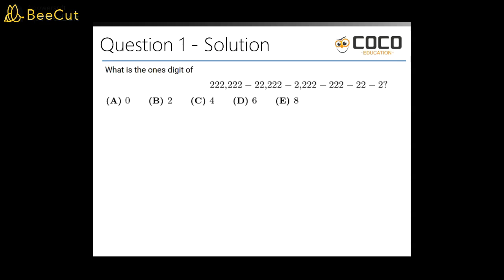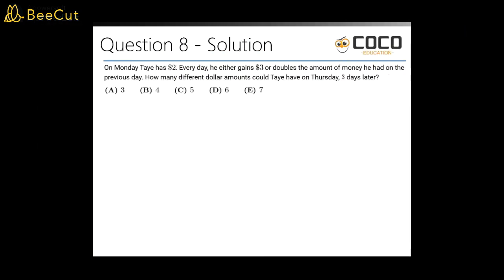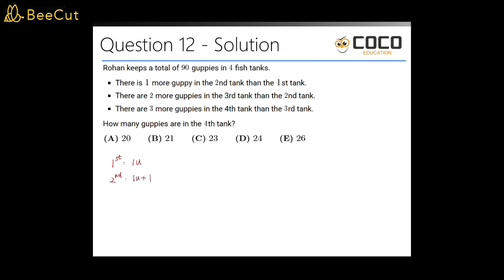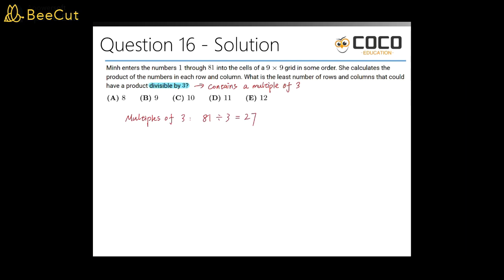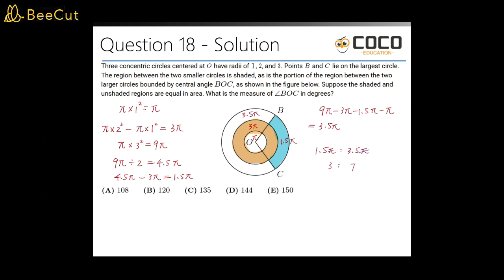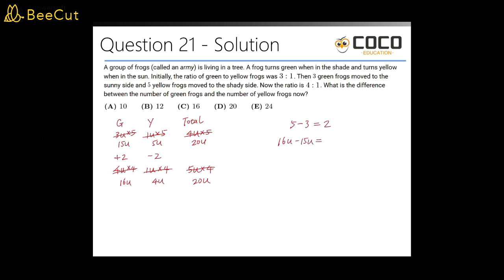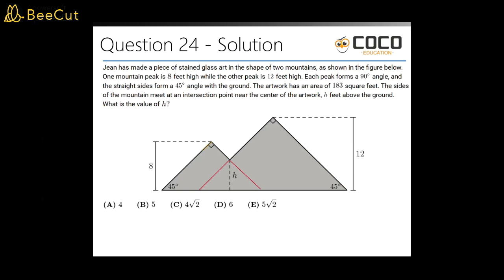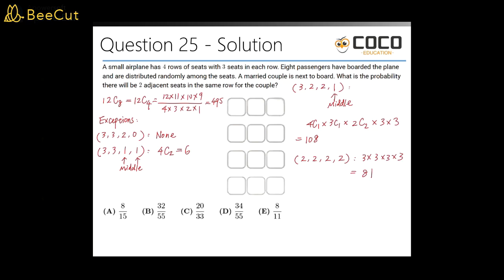AMC 8 2024 Q1-Q25 Full Video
Hello everyone,

Here is a video explaining the AMC 8 (2024) . It is designed to help students better prepare for the contest. Feel free to like and save the video for future reference.